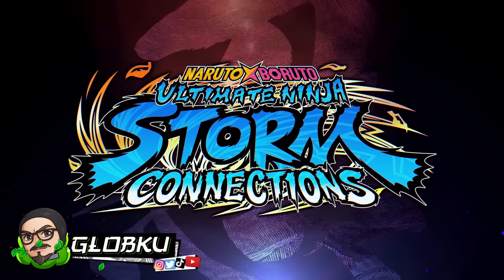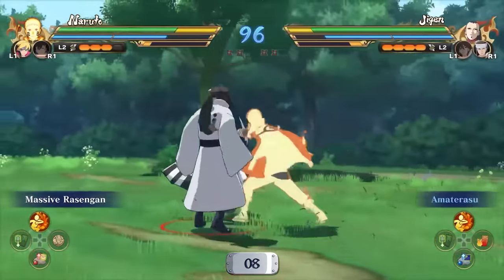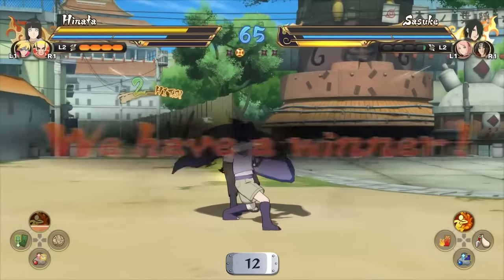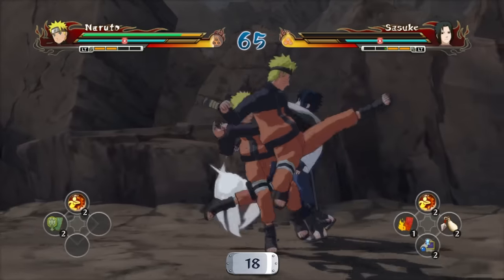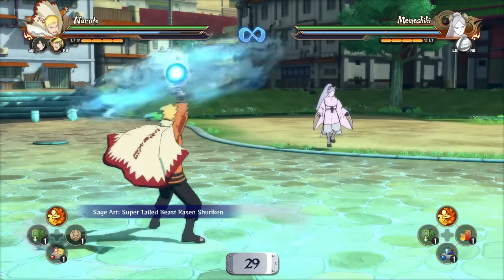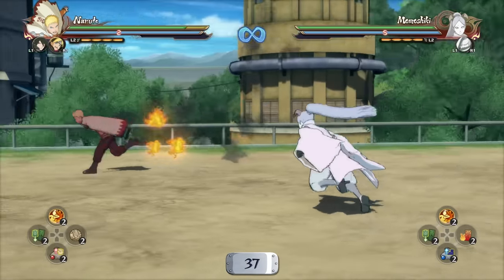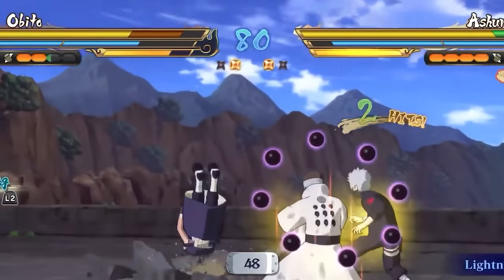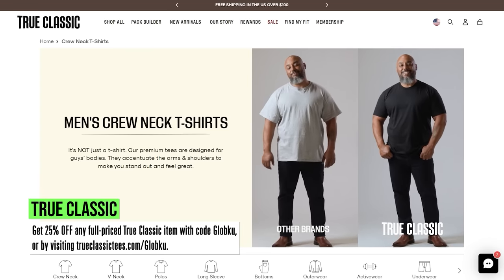EVERY Change in Naruto Storm Connections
Naruto Storm Connections has been called Storm 4 DLC a lot, but I think people’s minds are finally starting to change. Today I’ve got over 50 changes this game has, and that’s not counting any character specific things, these changes are universal, no matter who you play.

0:00 Intro
0:34 1 - 9
1:46 Sponsor Ad
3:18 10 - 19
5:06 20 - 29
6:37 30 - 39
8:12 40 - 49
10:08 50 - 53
11:07 Final Words